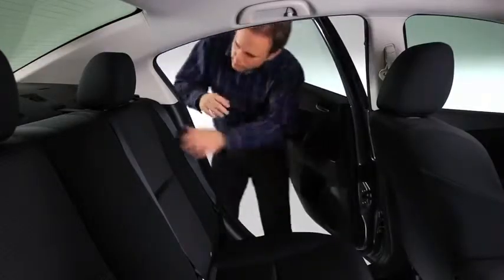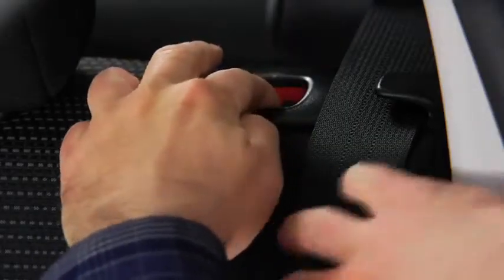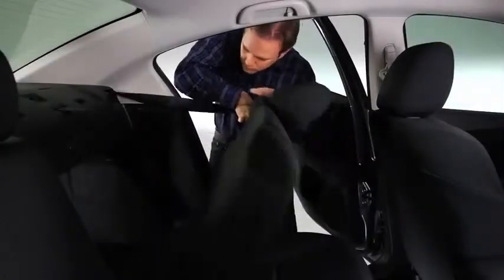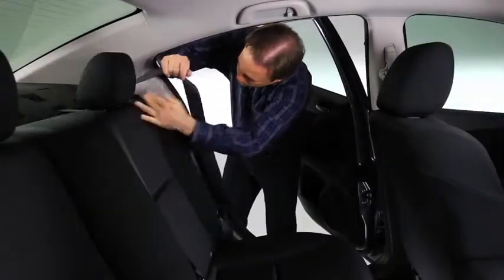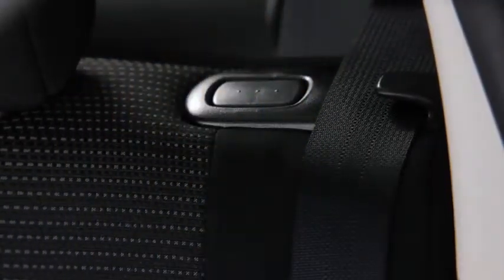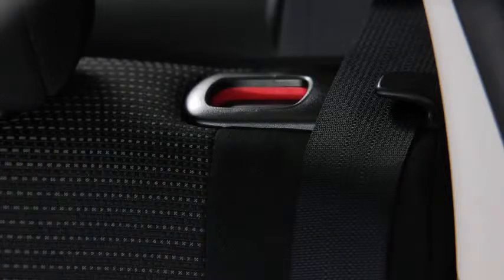2013 Mazda3 — Rear Seatback 60 40 Mazda USA